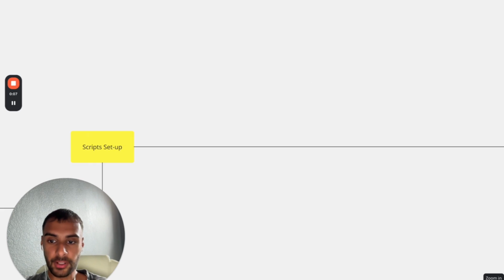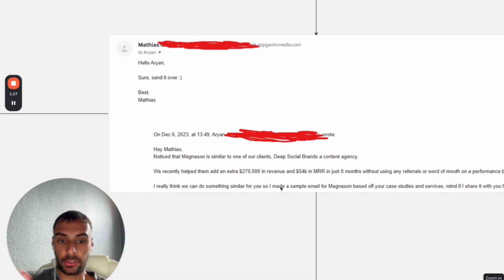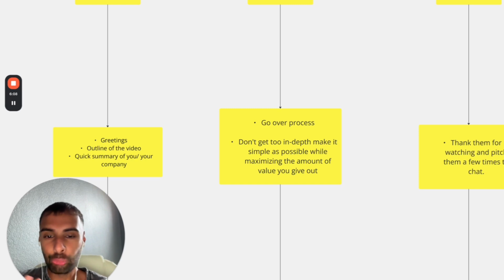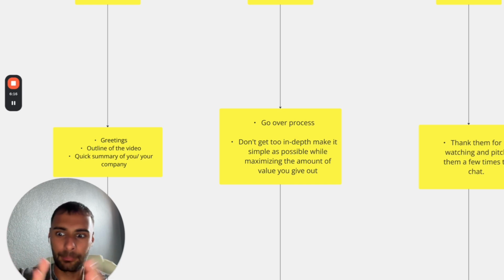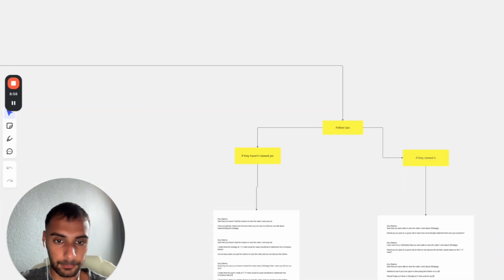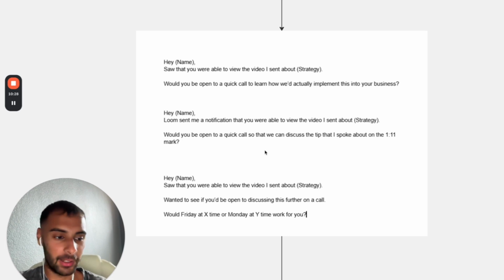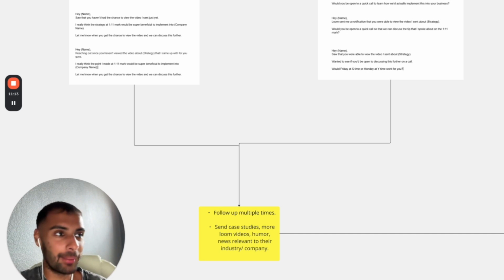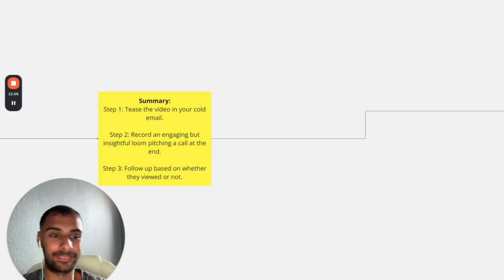The ONLY Loom Cold Outreach Video You'll Ever Need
In this video, I go over the best loom strategy for cold email in 2025.

Watch as I walk you through step by step how to use Loom to book meetings using cold email.